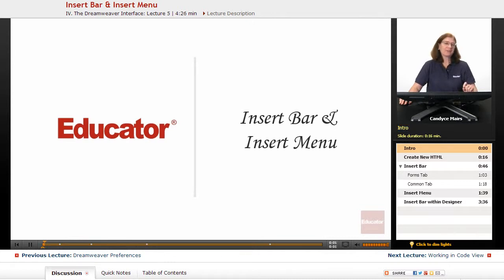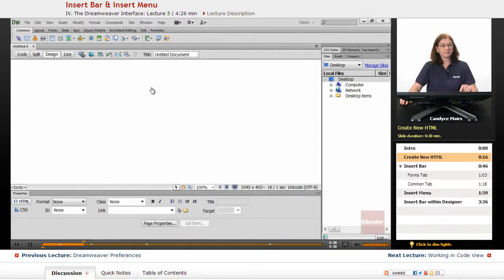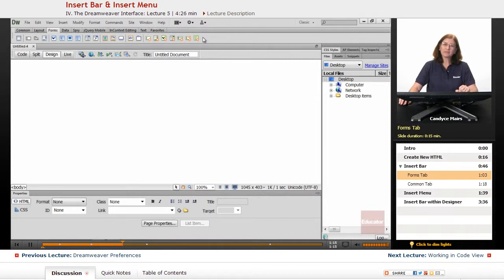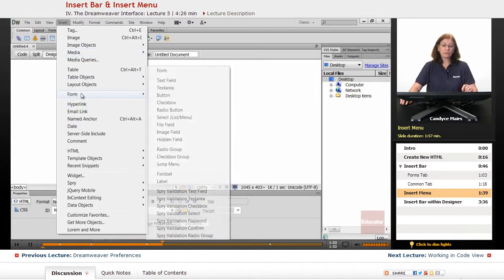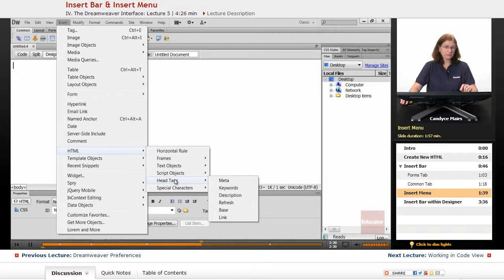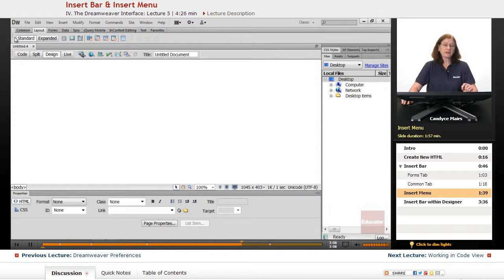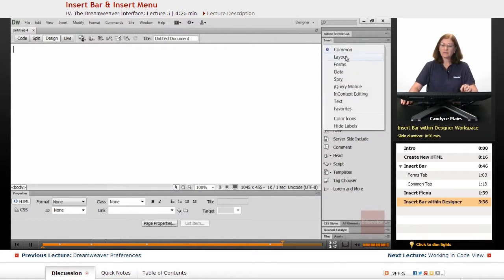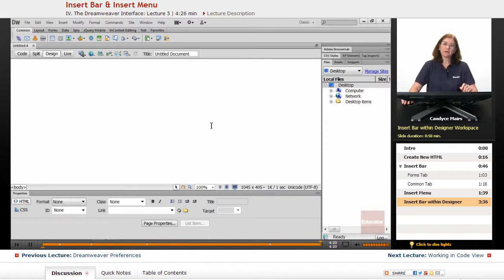"Insert Bar & Insert Menu" | Dreamweaver CS6 with Educator.com